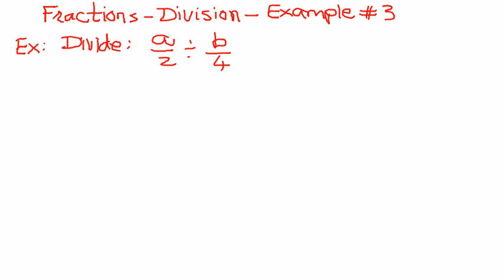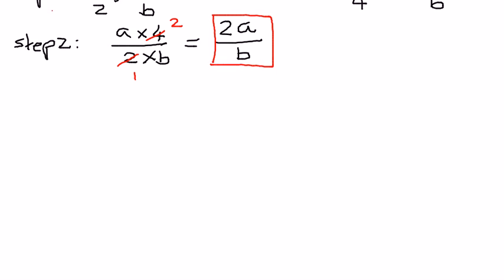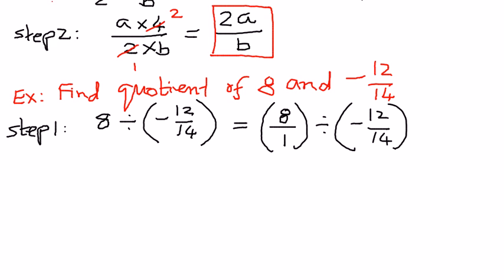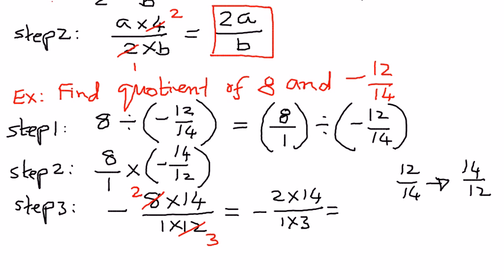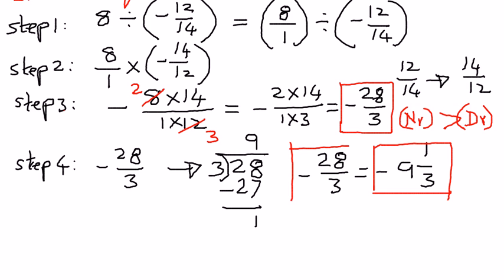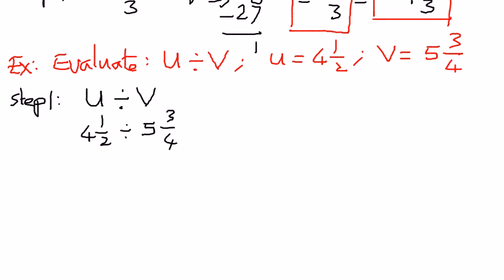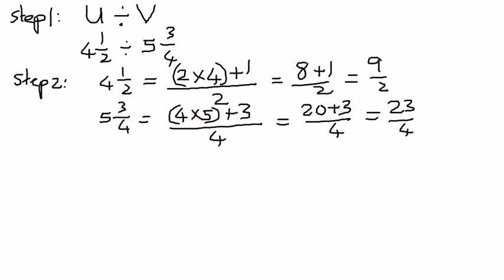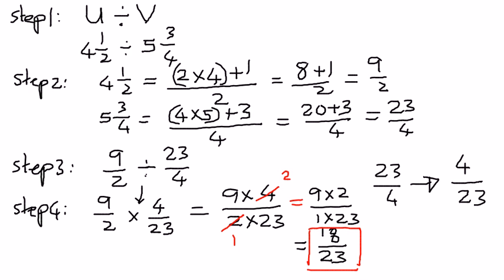Fractions - Division - Examples # 3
In this presentation we shall see how to perform division of fractions.